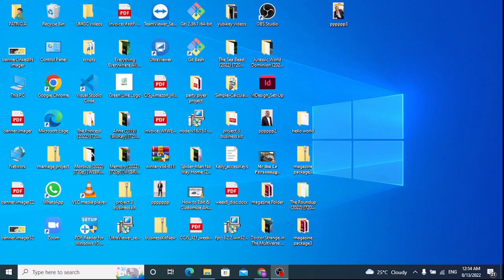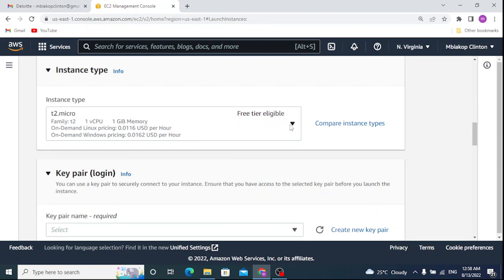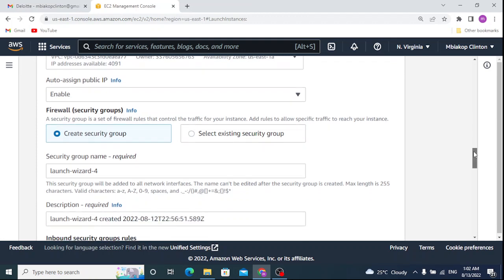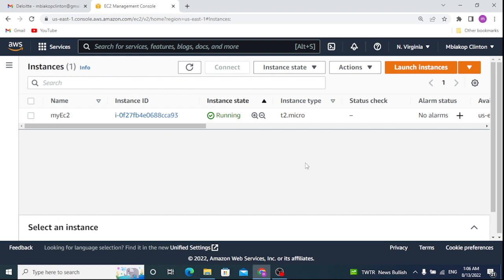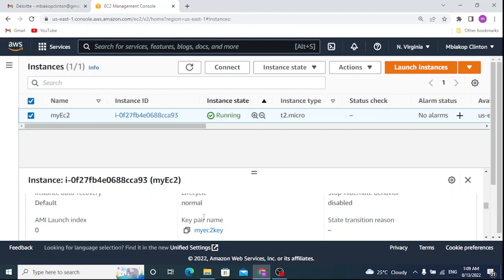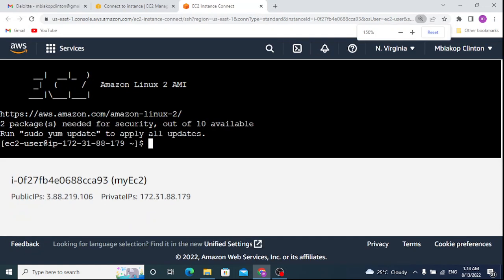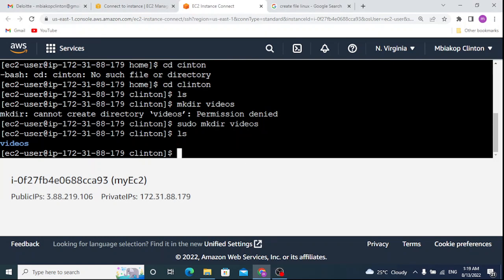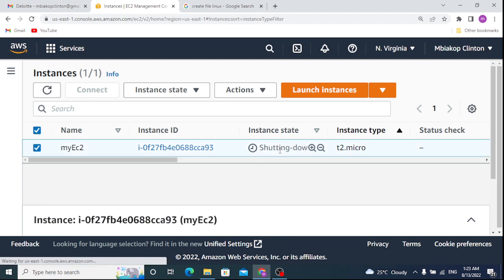How to create an EC2 Instance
In this video we are going to have a brief walk through on how to lunch an EC2, connect and and some files to it.